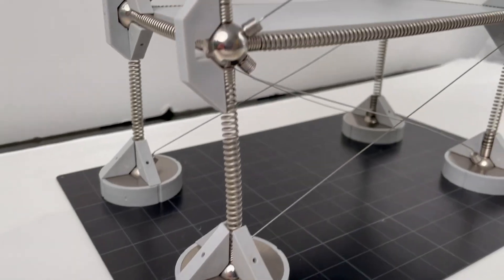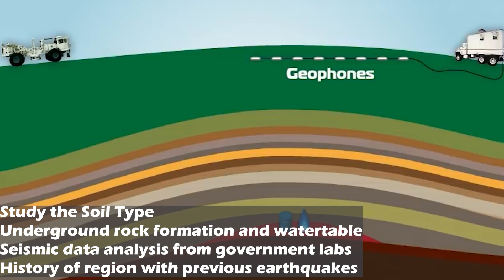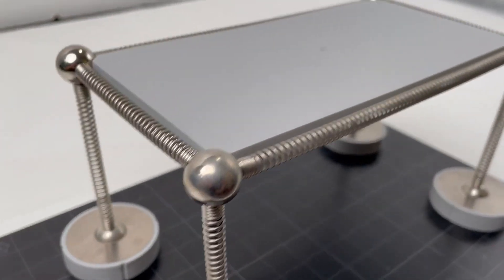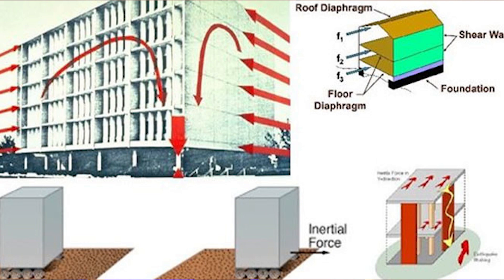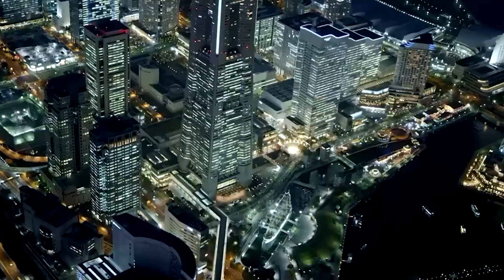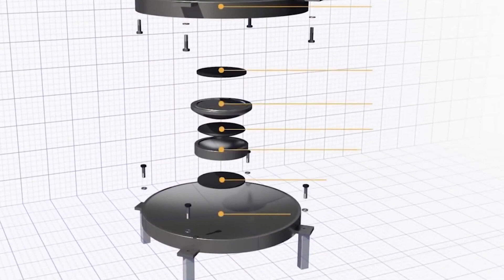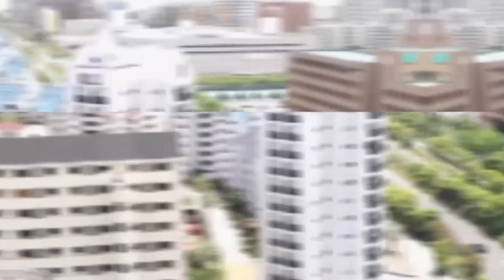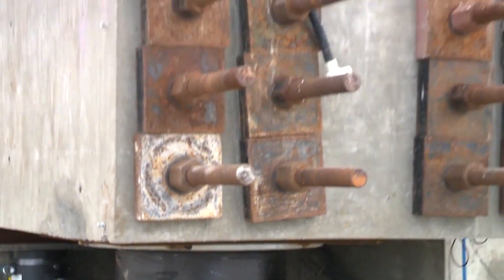Turkey & Syria Earthquake & How to Design Earthquake resistant Buildings 2023